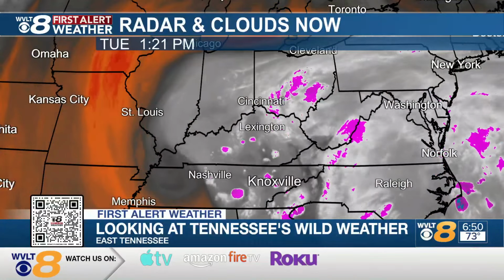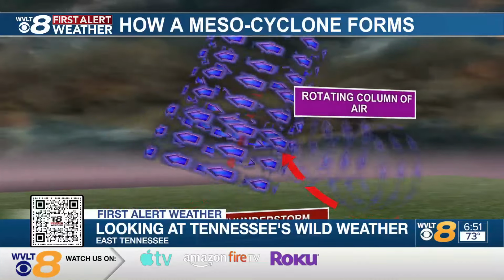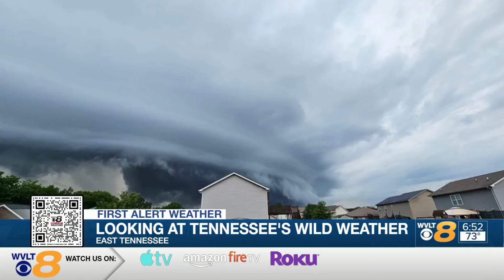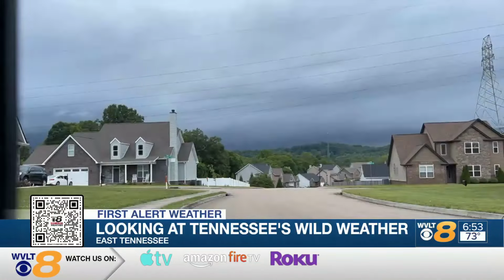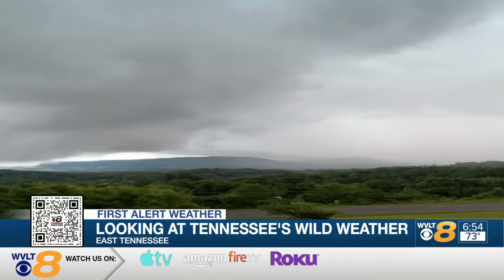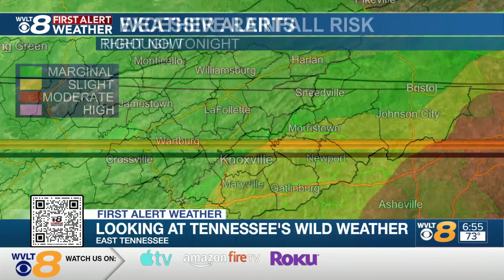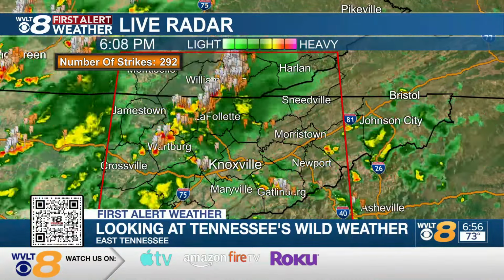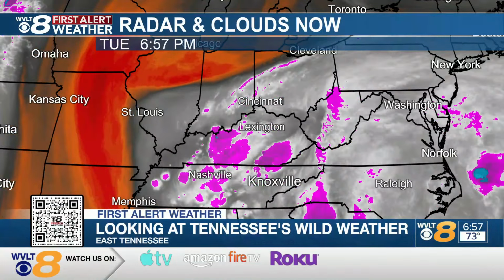Why is Tennessee having weird weather lately?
Meteorologist Ben Cathey is taking a look at Tennessee's wild weather and explaining the reason behind it.